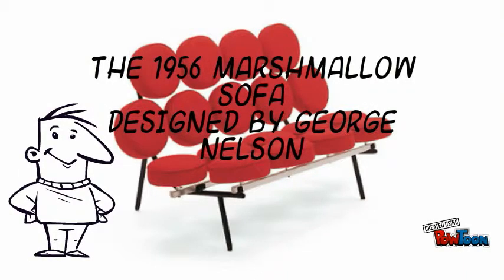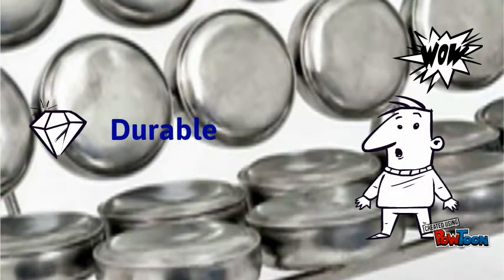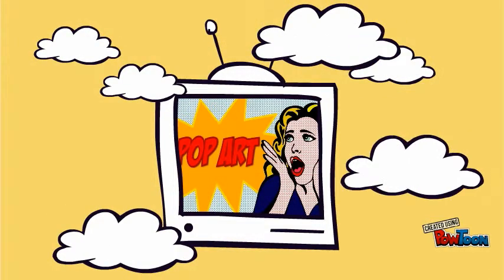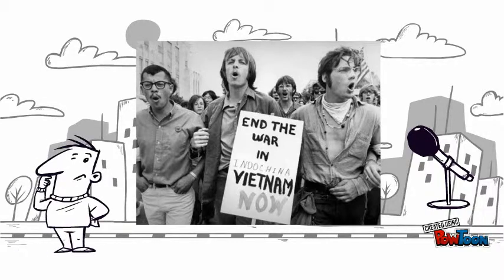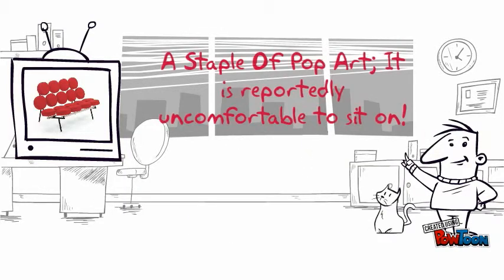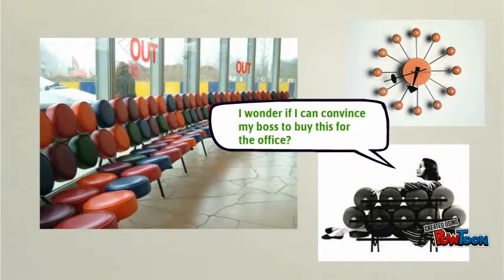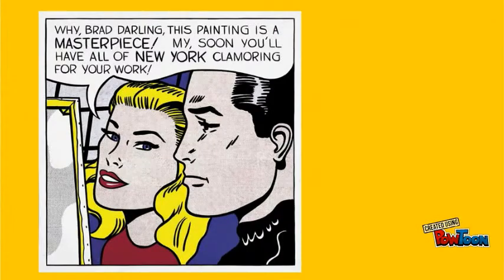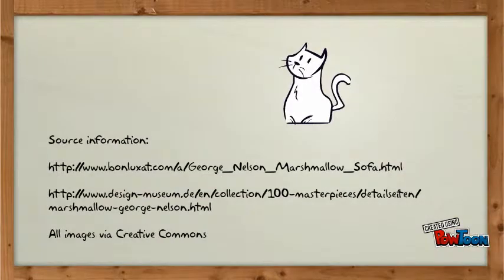1956 Marshmallow Sofa